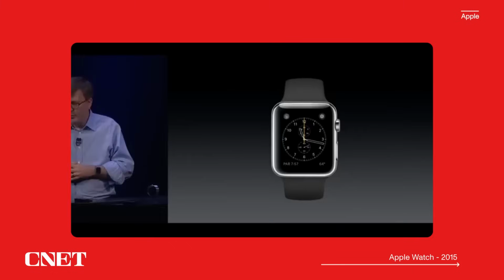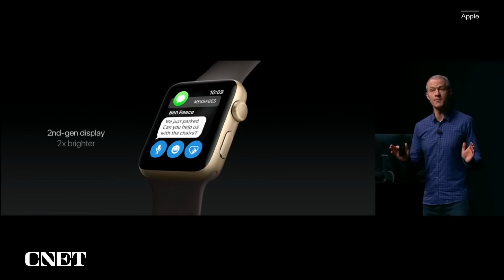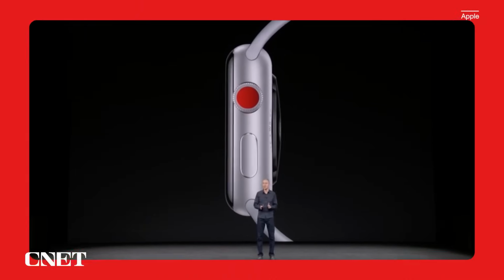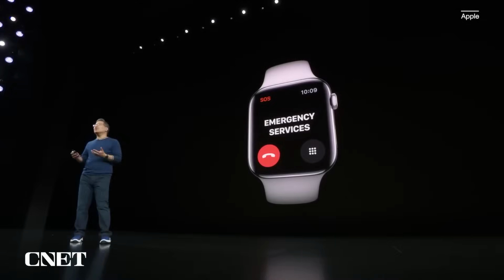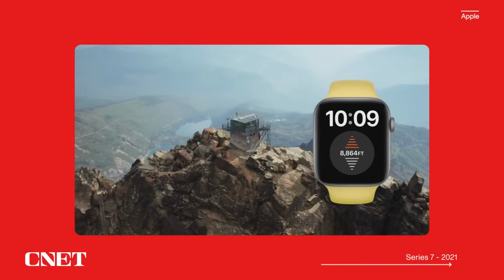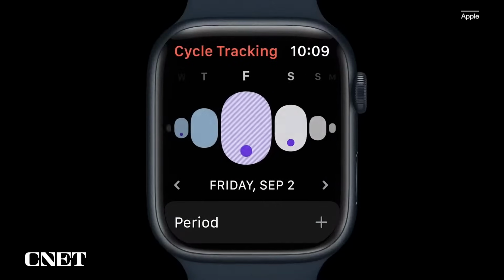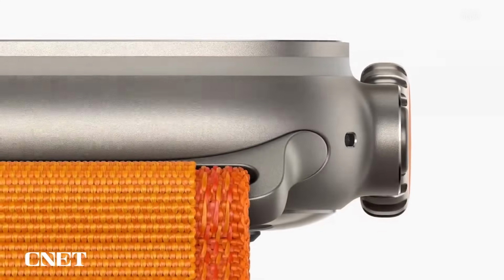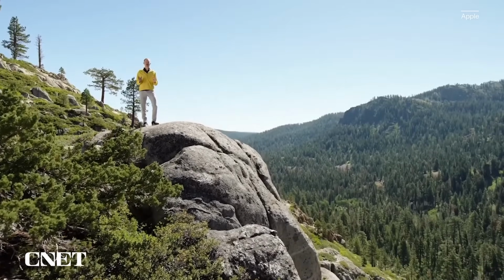Every Apple Watch Introduction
We look back on how each version of the Apple Watch was introduced during Apple's various keynotes.